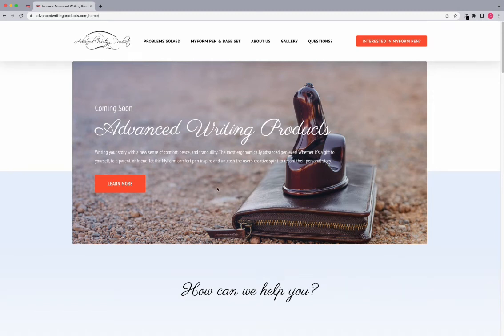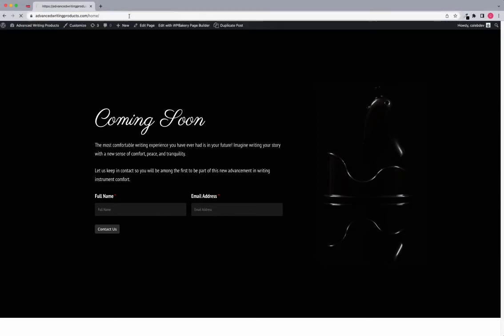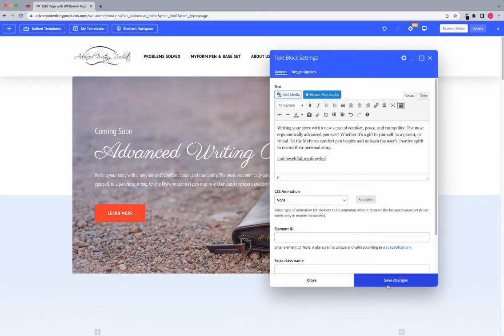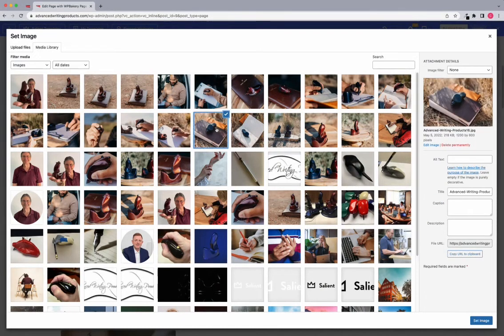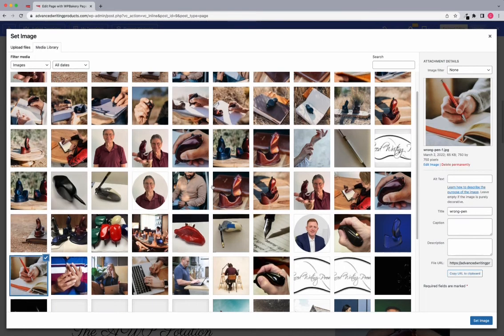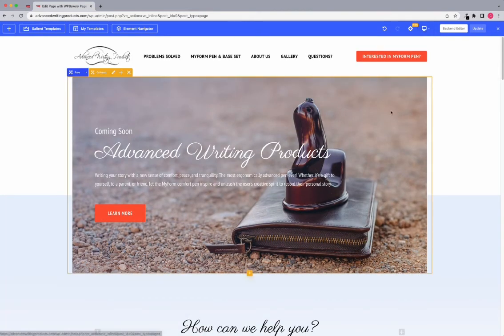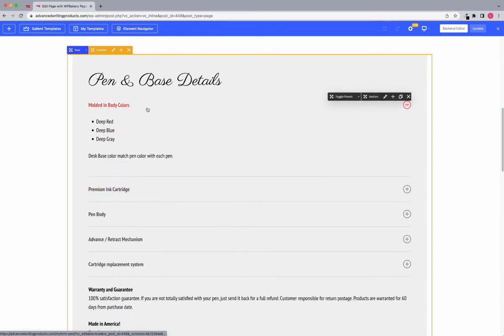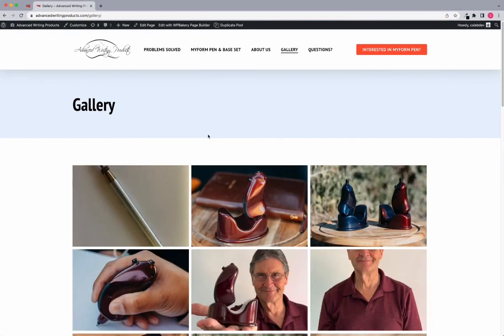How to Edit Pages - Salient Theme WordPress